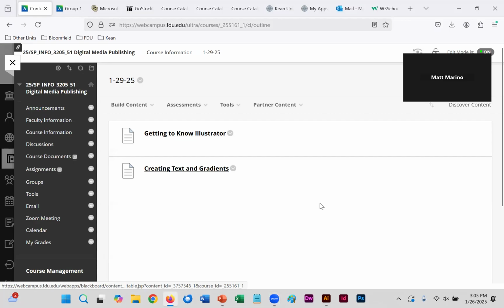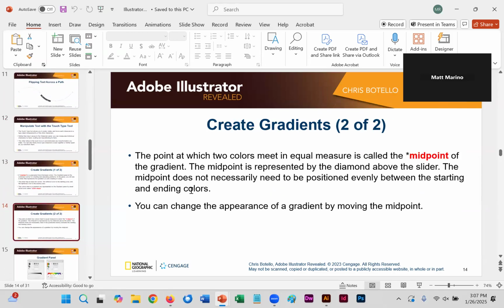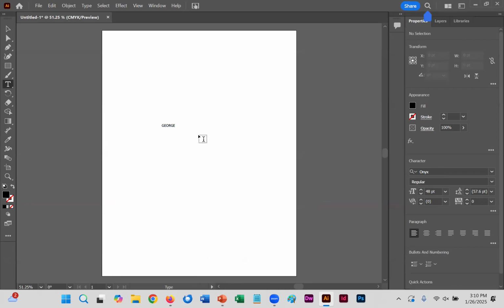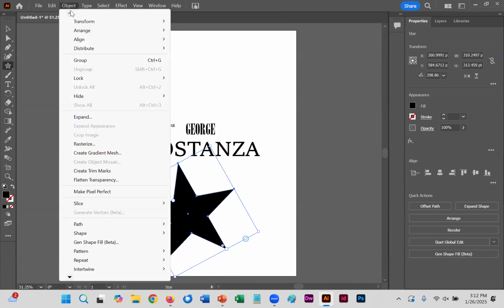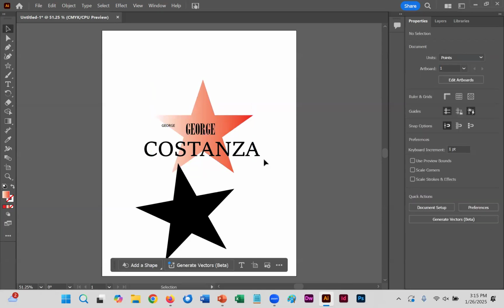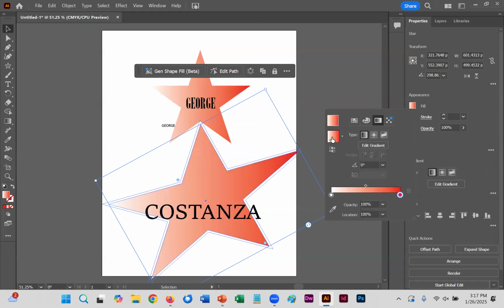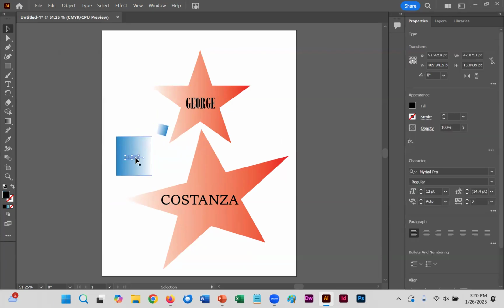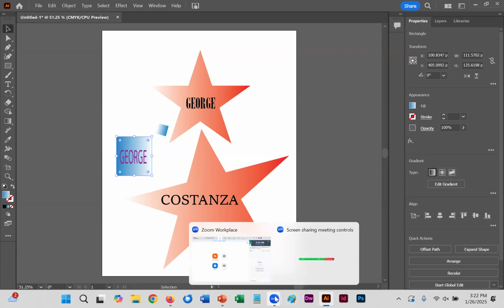1/29/25 INFO 3205 Course Lecture: Adobe Illustrator Part 1